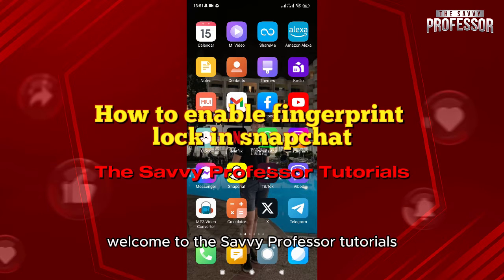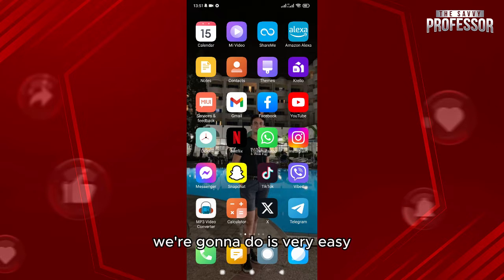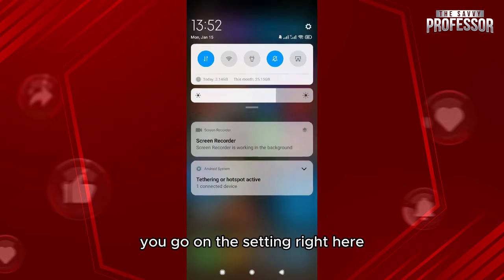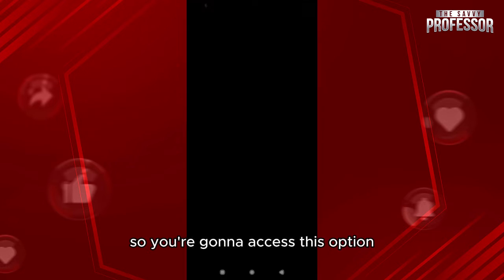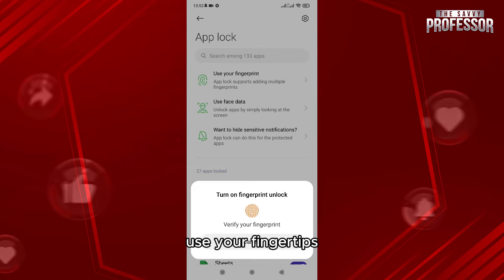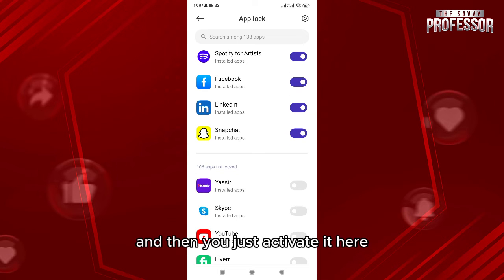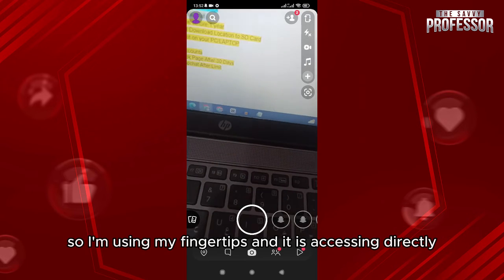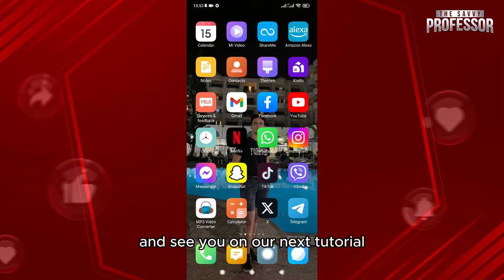How To Enable Fingerprint Lock In Snapchat (How To Lock Snapchat With Fingerprint)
How To Enable Fingerprint Lock In Snapchat (How To Lock Snapchat With Fingerprint). In this video tutorial I will show you how to enable fingerprint lock in Snapchat.